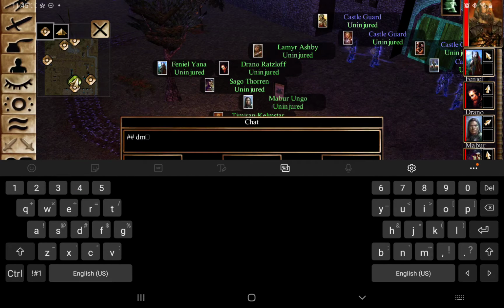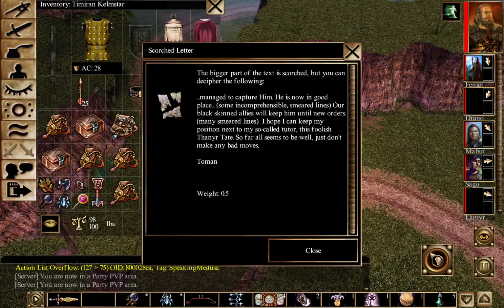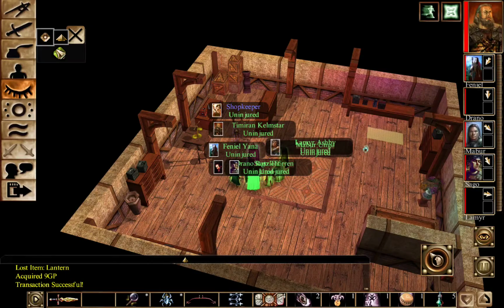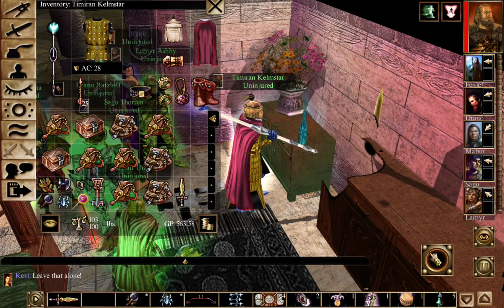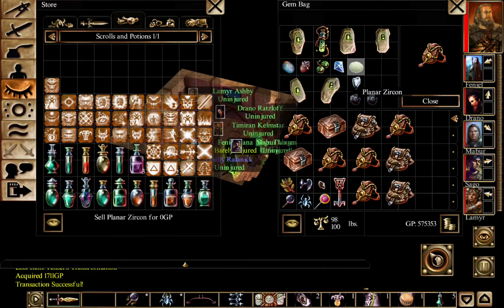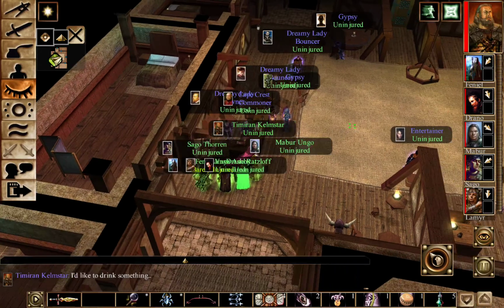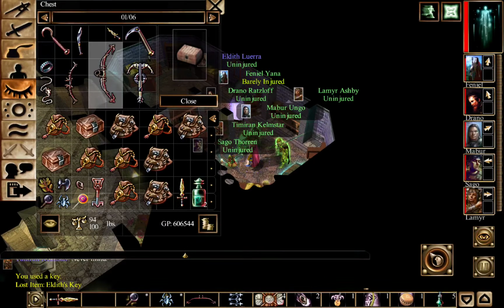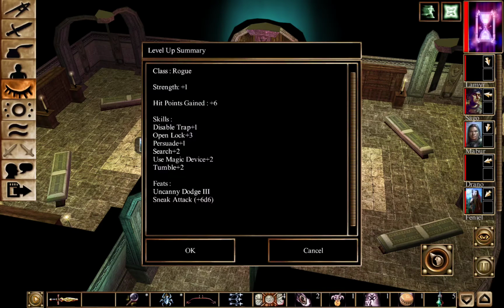Let's Nerd With NWN EE - Tortured Hearts EP. 77 - Oops! We Move Forward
made a bit of a blunder but we fix that and keep it moving.